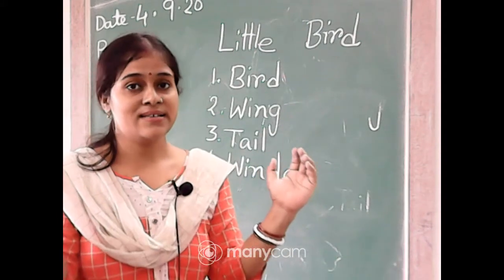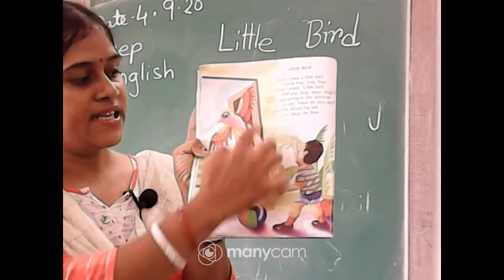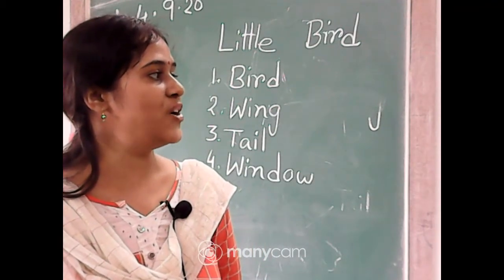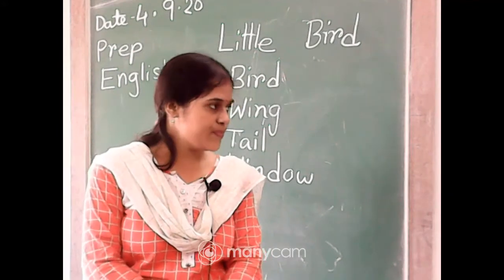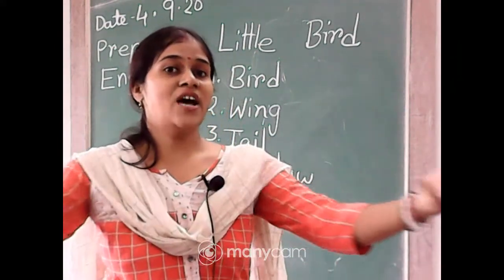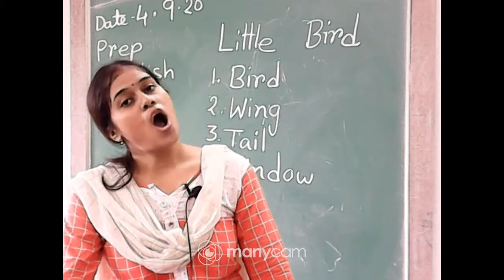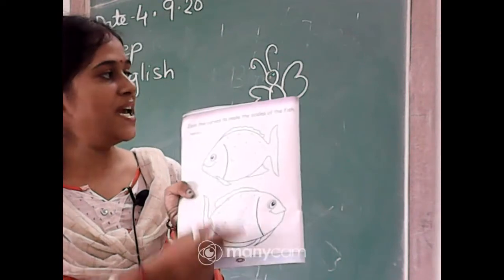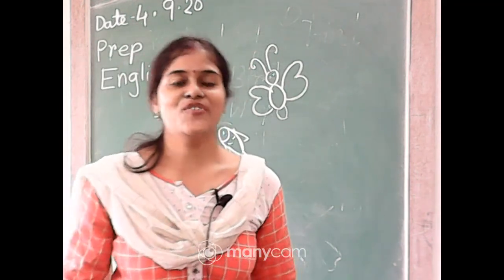CLASS : PREP ENGLISH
TEACHER : ARPITA RAJ SAIN